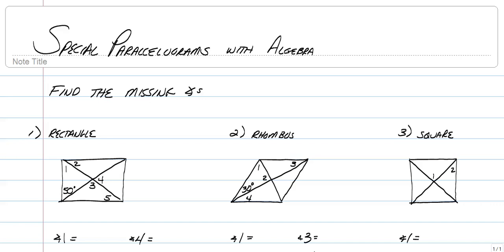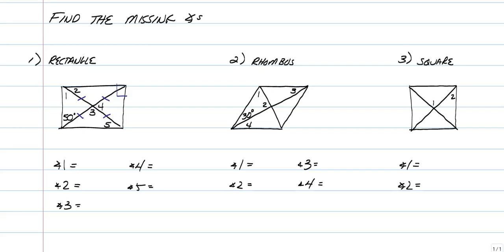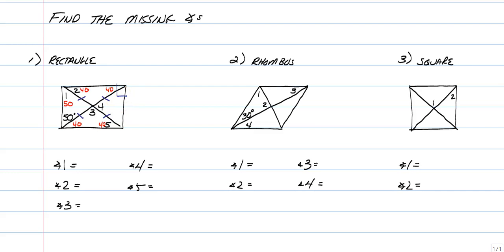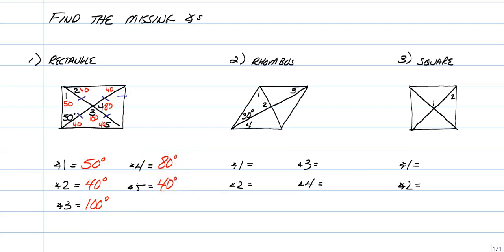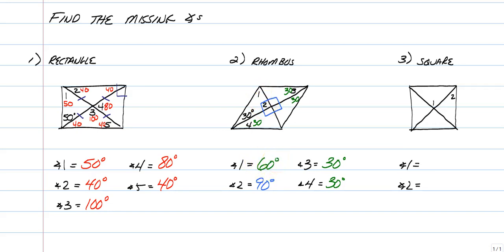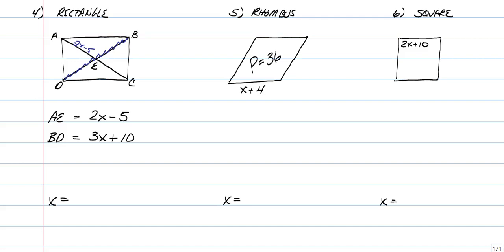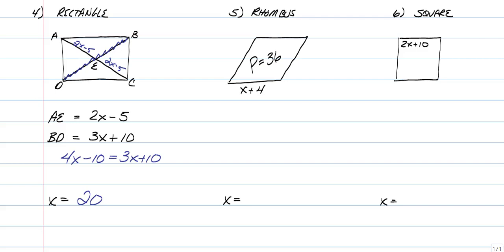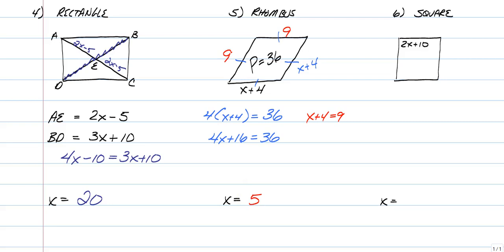Special Parallelogram Algebra